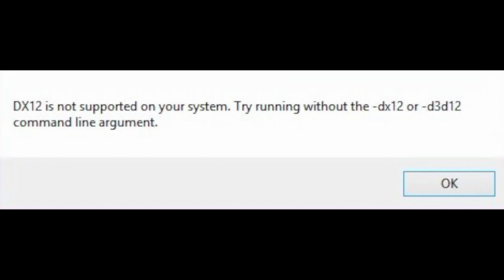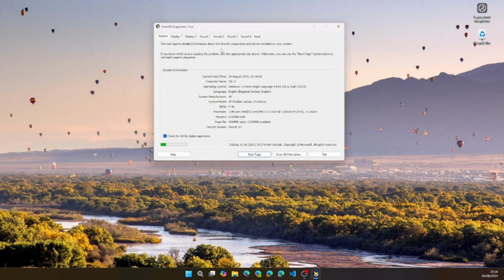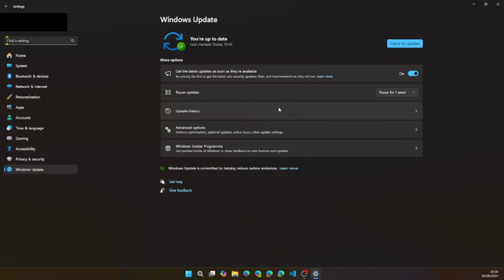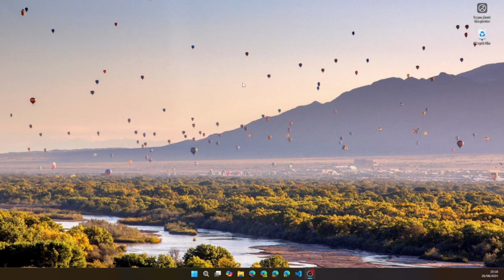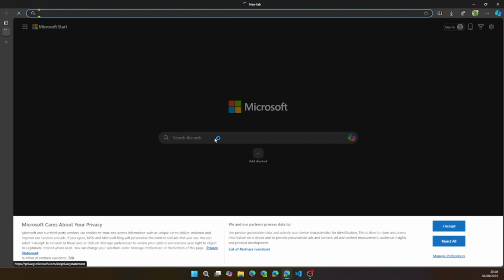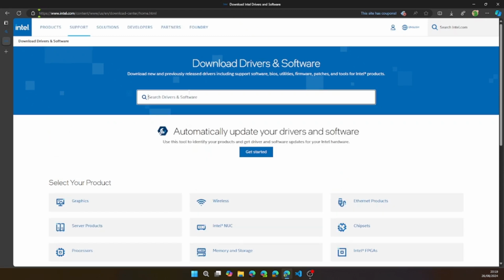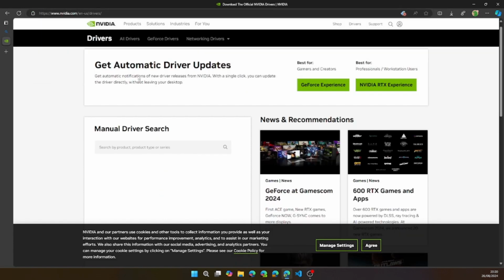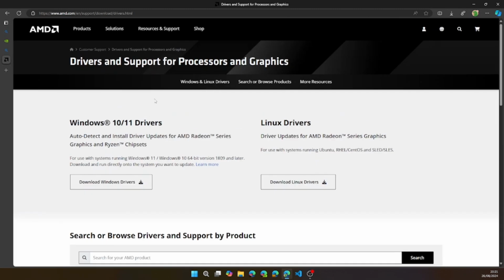FIX Inzoi DirectX 12 Not Supported On Your System Error (100% EASY FIX)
In this video, I'll show you how to FIX Inzoi DirectX 12 Not Supported On Your System Error . This is a full guide on how to FIX Inzoi DirectX 12 Not Supported On Your System Error .

In case you've been trying to FIX Inzoi DirectX 12 Not Supported On Your System Error , this is the video you need to see!

We promise not to spam you with notifications, and your support means a lot to us!